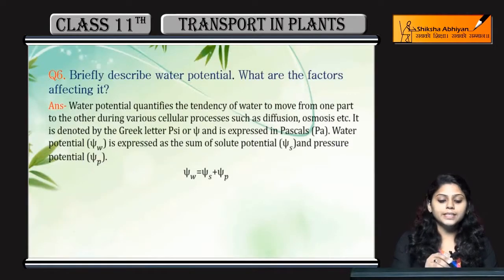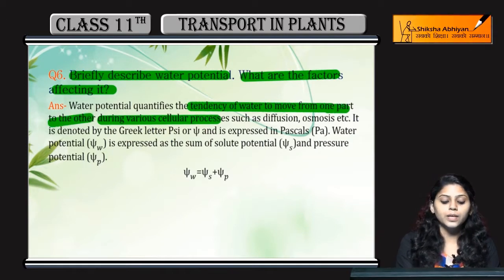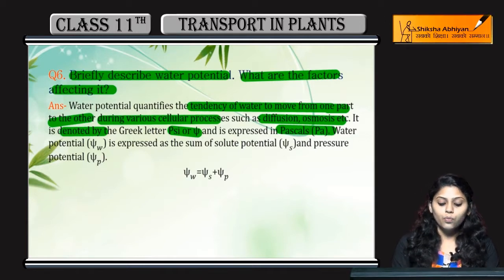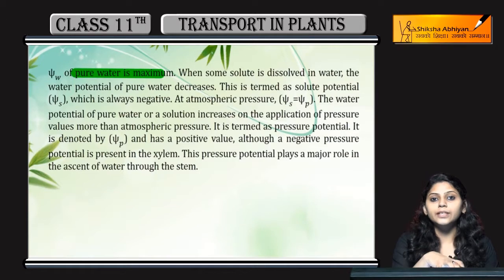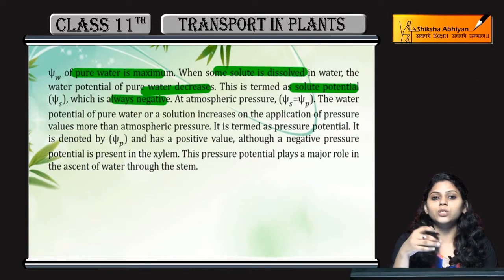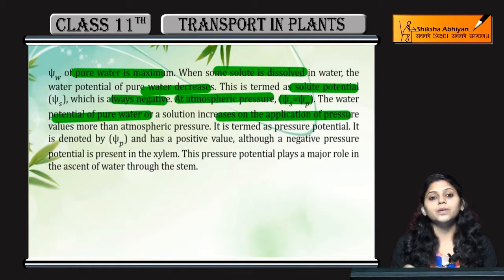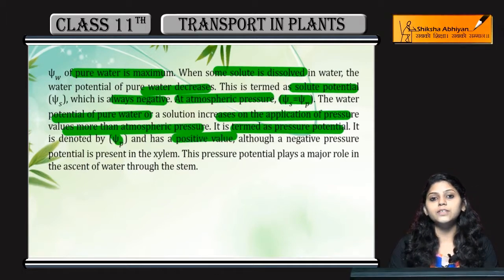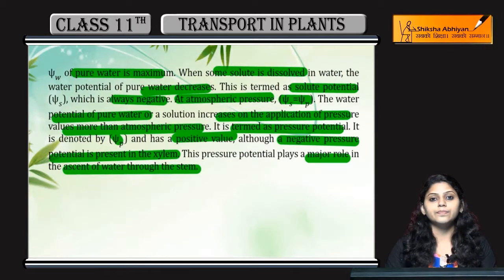Q6 Describe water potential and the factors affecting it.